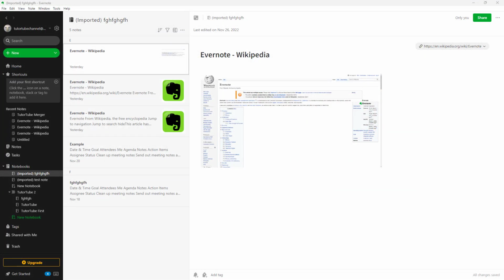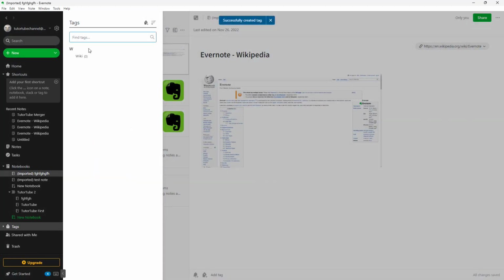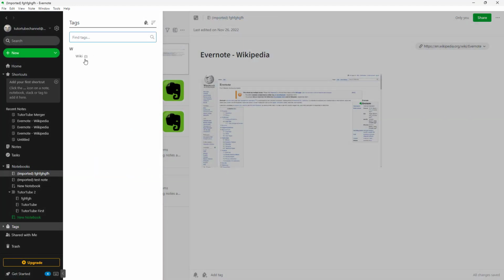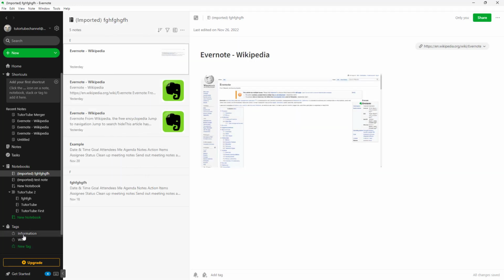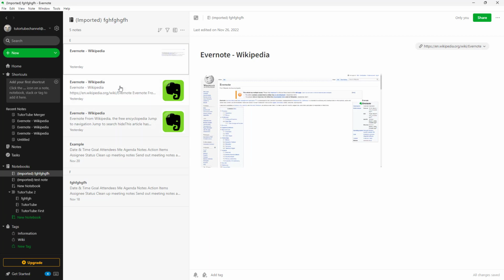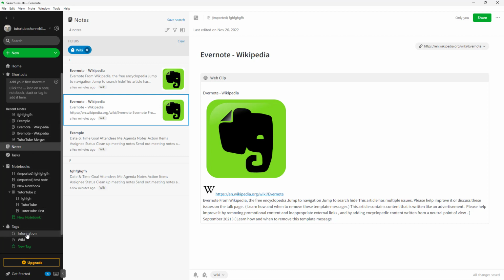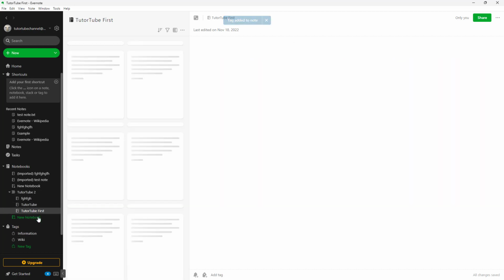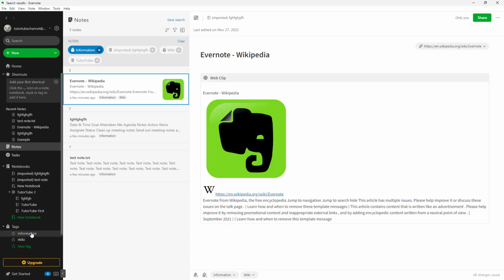Evernote Tutorial - Lesson 34 - Adding and Accessing Tags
In this tutorial, we will be discussing about Adding and Accessing Tags in Evernote